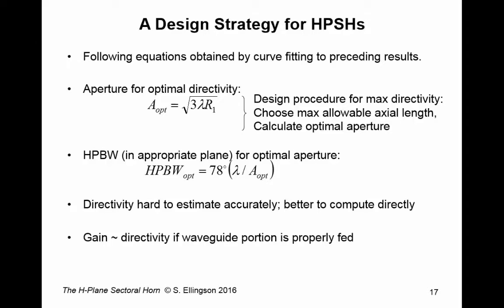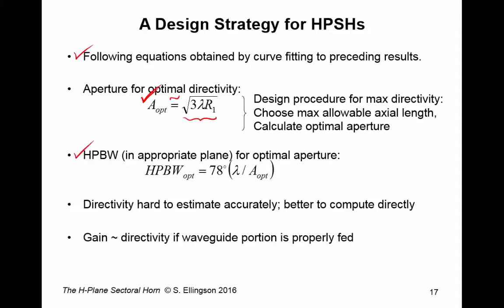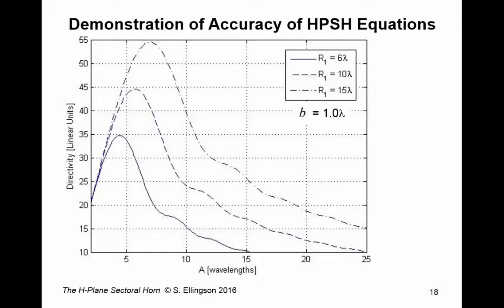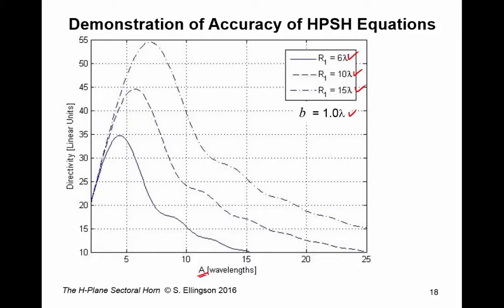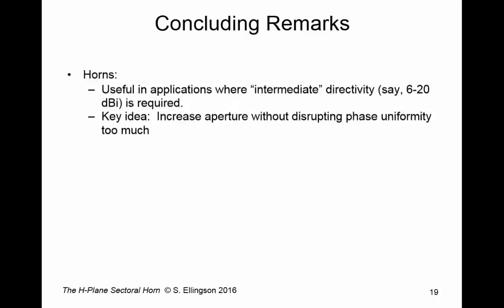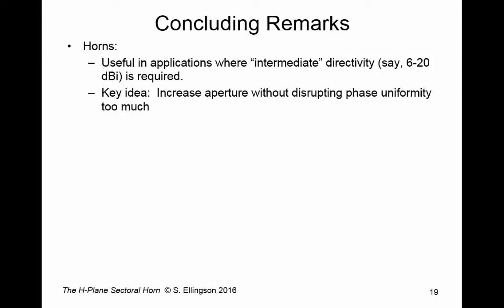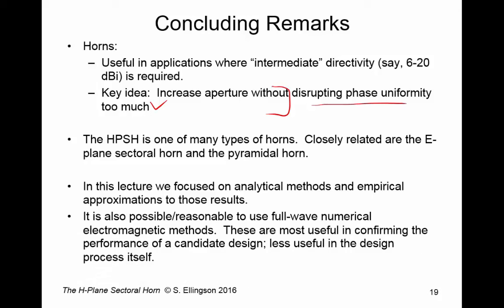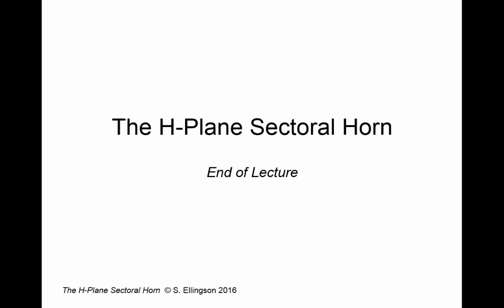#126: H-Plane Sectoral Horn Part 3: Design